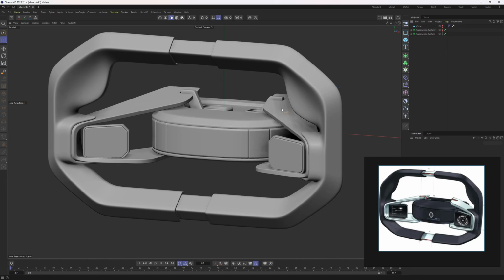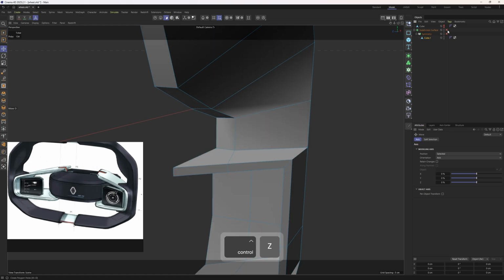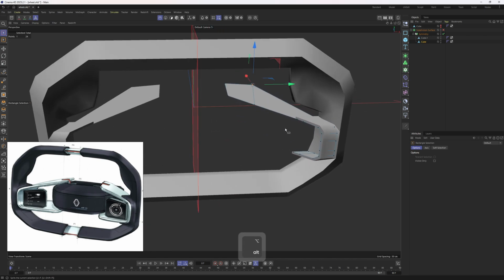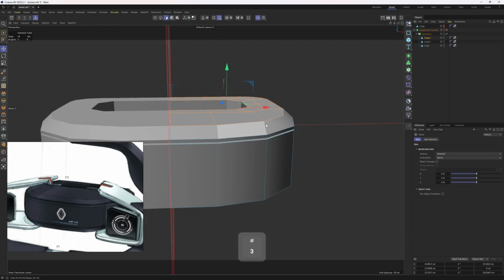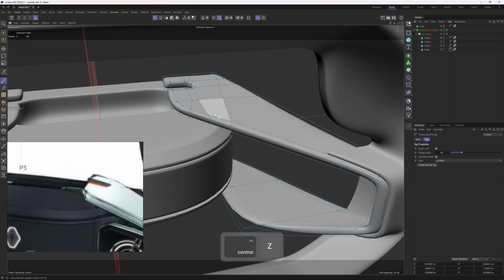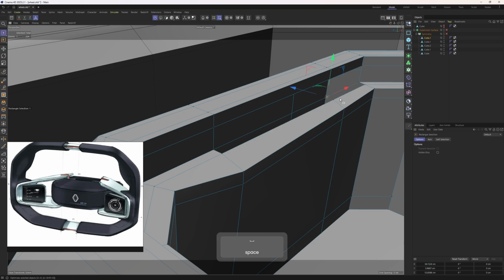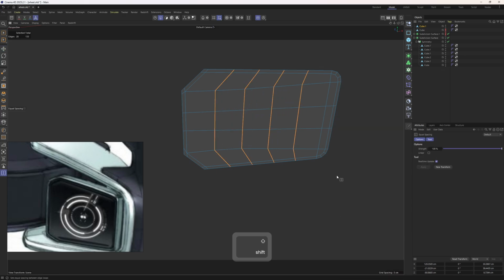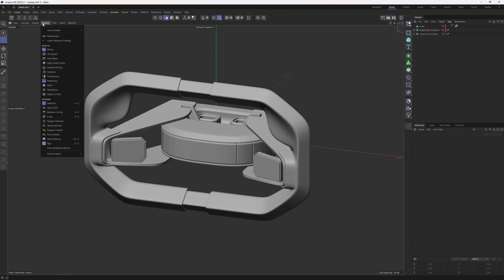Industrial Design/Product Modeling #49 Steering wheel Design